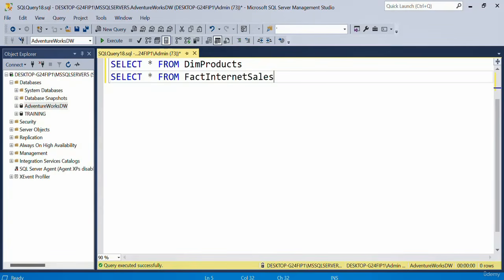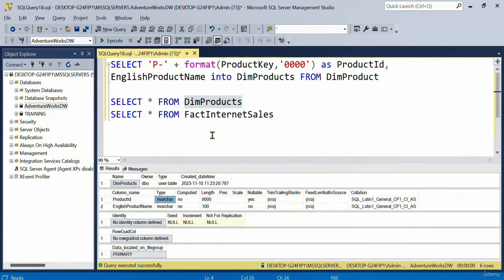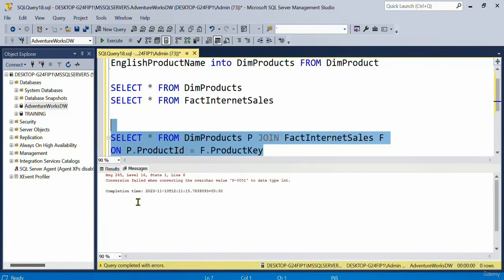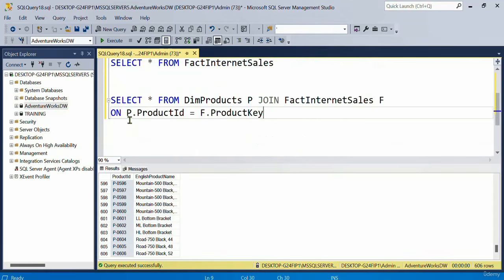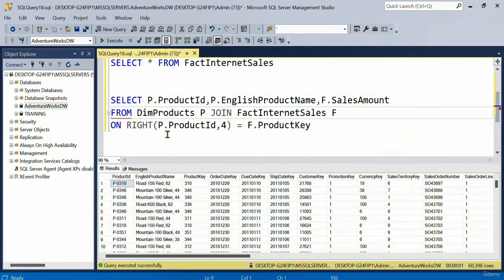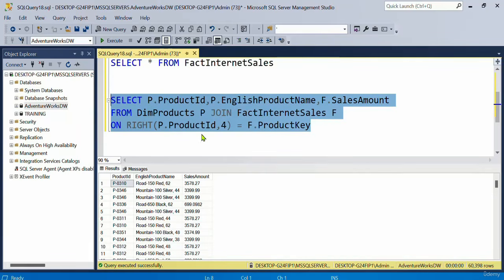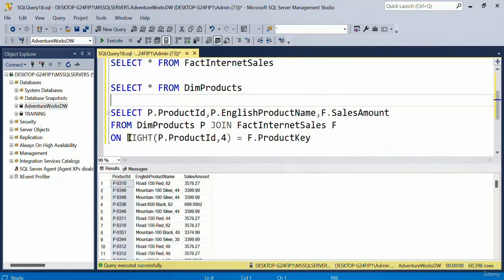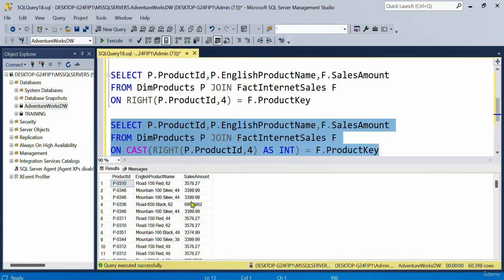SQL JOINs Using Expressions Explained | Easy & Practical Tutorial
In this video, learn how to use SQL JOINs with Expressions and understand how expressions can be used to connect and retrieve data from multiple tables.

Whether you are a beginner learning SQL or preparing for SQL interviews and data-related roles, this tutorial will help you build a strong understanding of JOIN concepts with practical examples.

📌 In This Video, You’ll Learn:

✅ SQL JOIN fundamentals
✅ Joins using expressions
✅ How JOIN conditions work
✅ Common JOIN mistakes
✅ Tips for SQL interviews and real-time projects

🎓 Learn SQL with MyLearnNest Training Academy

MyLearnNest Training Academy provides industry-focused training designed to help learners build practical technical skills through structured learning, hands-on examples, interview preparation, and career guidance.

📍 MyLearnNest Training Academy
📌 Ameerpet, Hyderabad

👉 Join MyLearnNest and start building job-ready technical skills today!

Get regular tutorials, interview preparation, training updates, and practical learning content on SQL, Data Engineering, Cloud, SAP, Cybersecurity, Microsoft Dynamics 365, and other in-demand technologies.